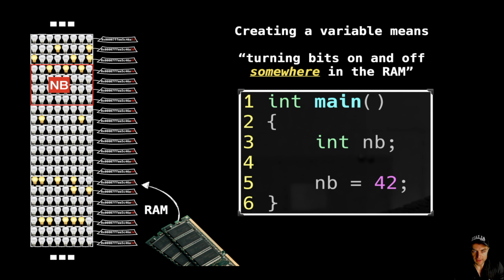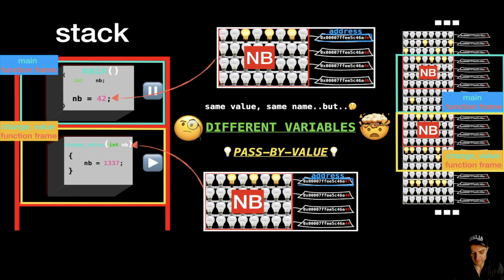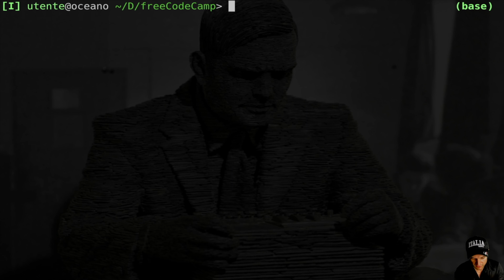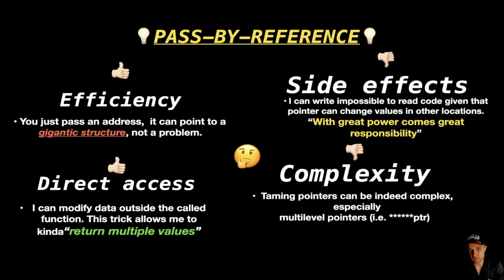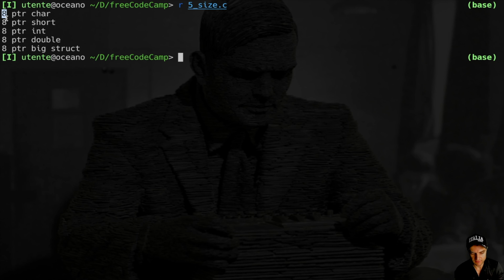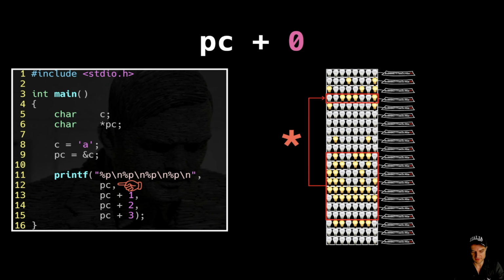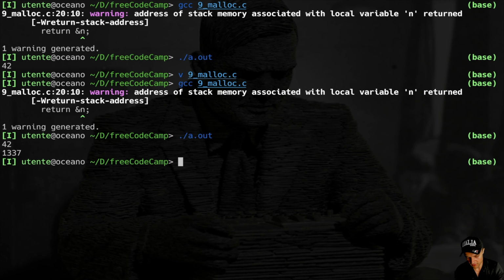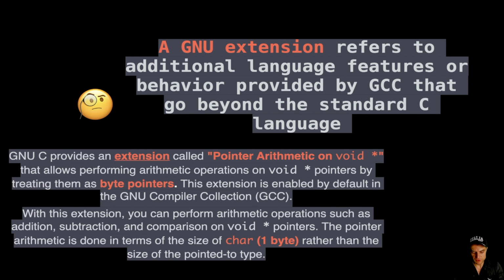5.0 The C programming language: pointers in c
. The full mini course video will be on freeCodeCamp

00:00:00 Intro
00:03:31 Pass By Value
00:08:35 Pass by reference
00:13:35 swap function with pointers
00:14:35 Tricky pointers syntax
00:19:09 Why do pointers are top
00:25:56 Pointers to different types have the same size, why?
00:29:41 what’s for the pointer type?
00:38:45 void pointers are confusing

}                             🔗t_links🔗